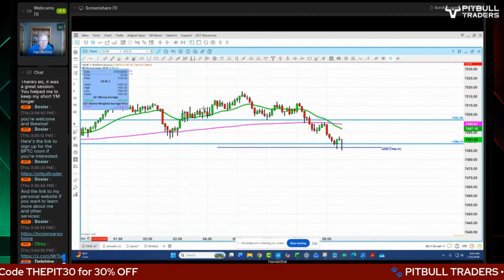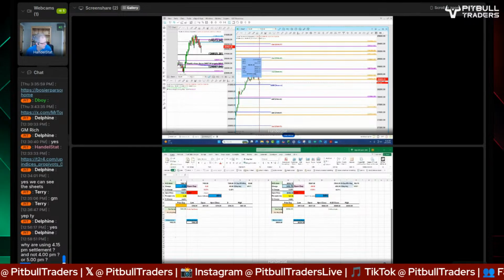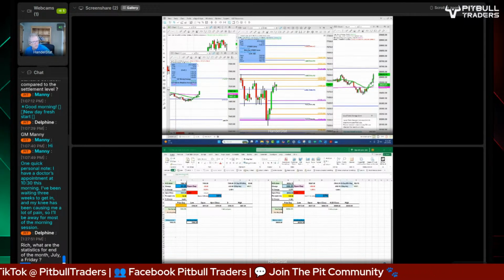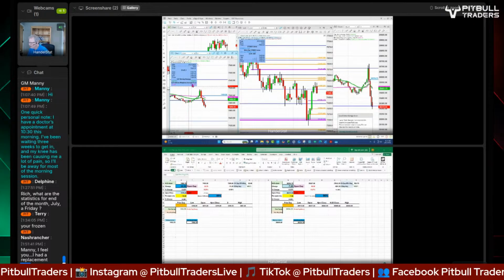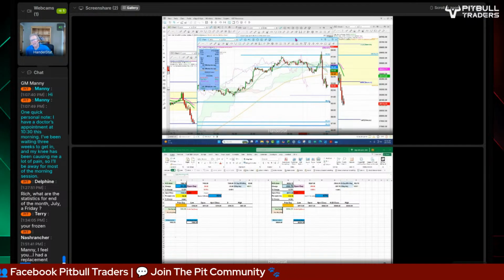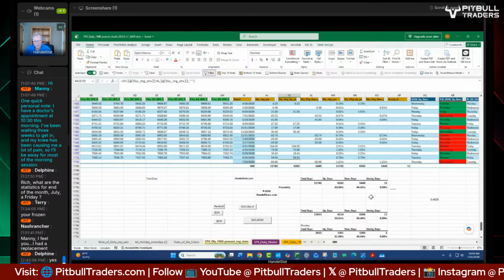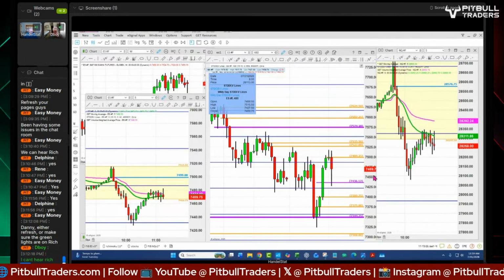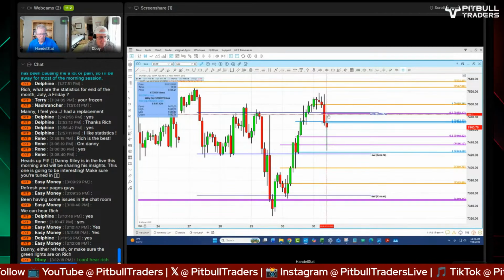Live Futures Trading from The Pit | July 31